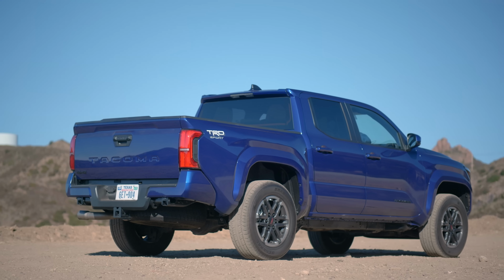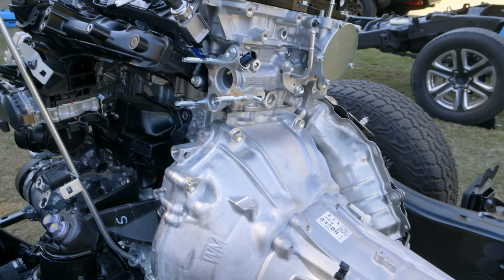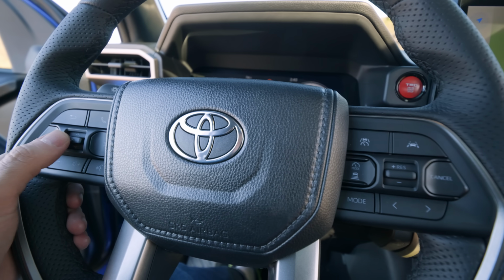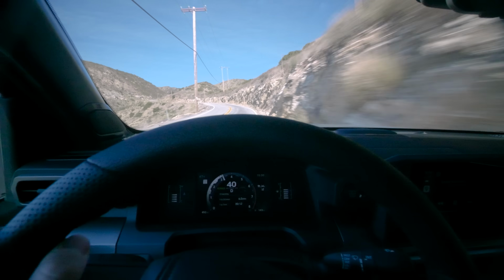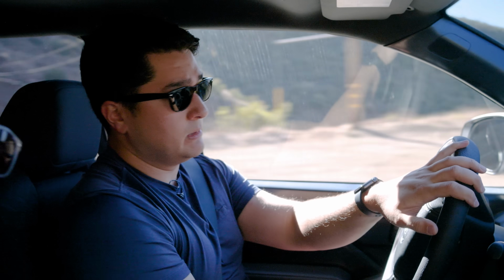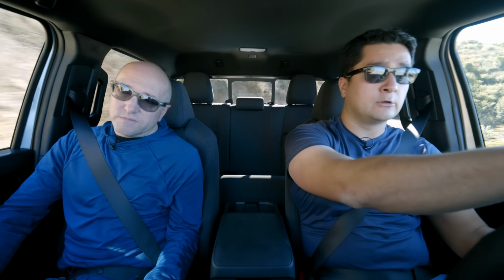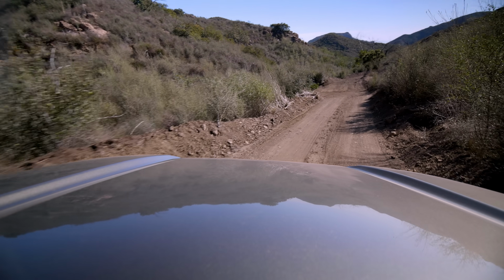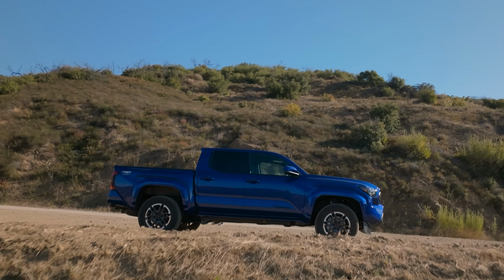2024 Toyota Tacoma | Nothing to Be Afraid Of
We do a first drive with the new 2024 Toyota Tacoma on and off-road. With the help of Toyota Engineering, we discuss the pros and cons of the new setup and showcase what most future owners want to learn. Chevy Colorado, Nissan Frontier, Ford Ranger, Hyundai Santa Cruz, and Ridgeline are other trucks to consider.

Index:
00:00 The Technical Changes
3:24 Interior and Exterior
6:03 Malibu Drive
11:45 Off-Road Drive
14:02 Final Thoughts